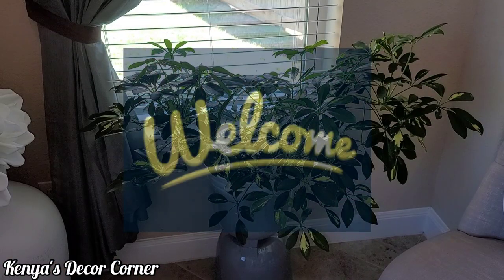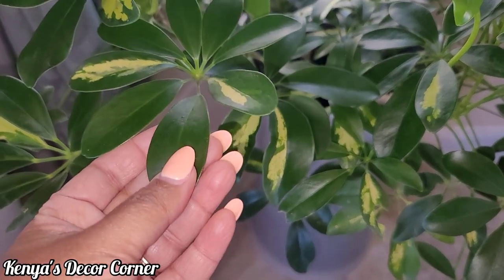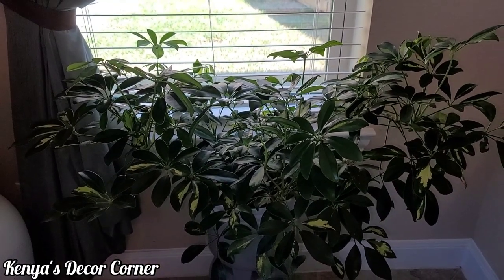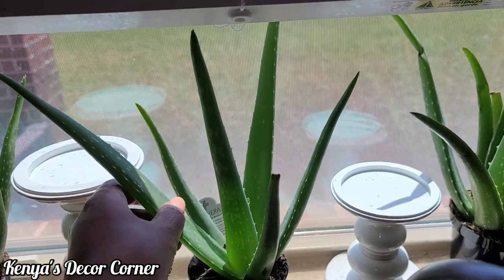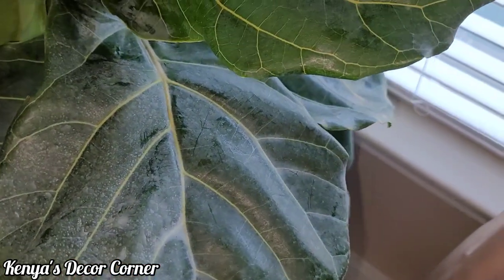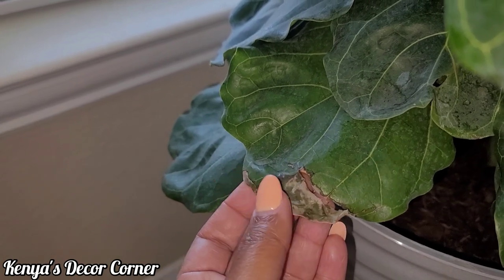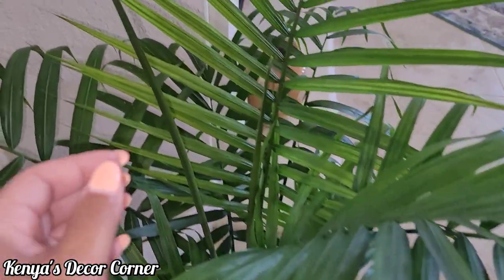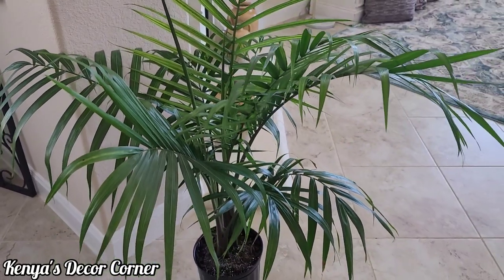I'm A New Plant Parent | Meet My New House Plants | Plant Haul Spring 2021 |Kenya's Decor Corner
I'm A New Plant Parent, Meet My New House Plants, Kenya's Decor Corner, Fiddle Leaf Fig, Schefflera, Majestic Palm, Aloe Vera, Indoor Tropical Plants

Remember to always wear a mask/face covering when you're in public!

Stay safe out there Family!🙏💙🙏

Hi Guys! Today I'm super excited because I'm a new plant mama! So, I'm introducing you all to my fiddleleaffig